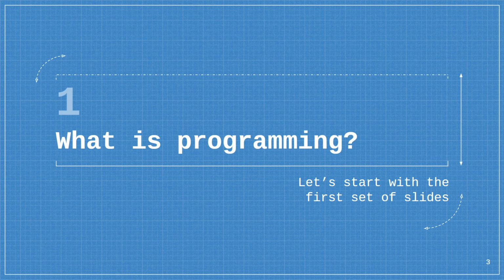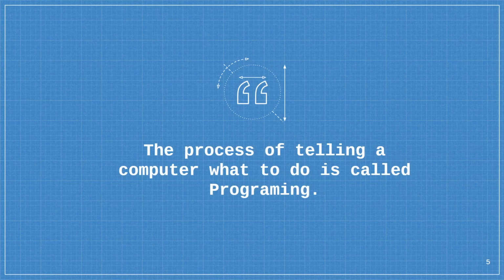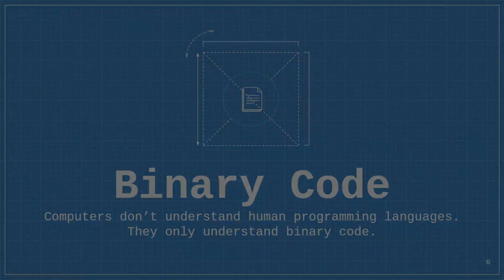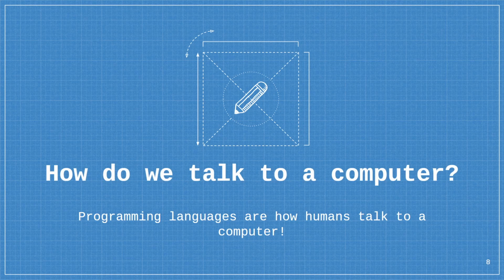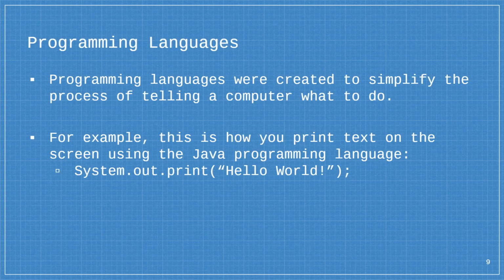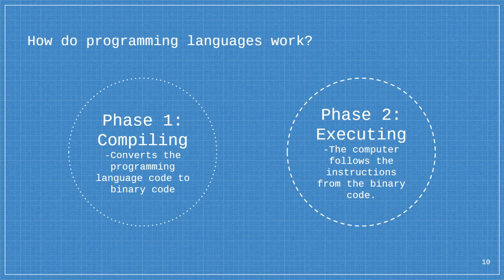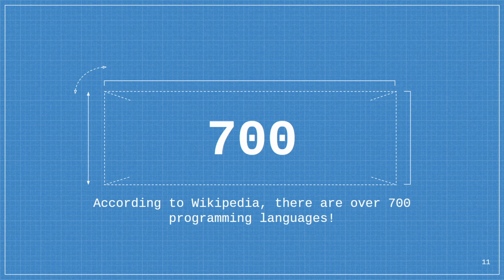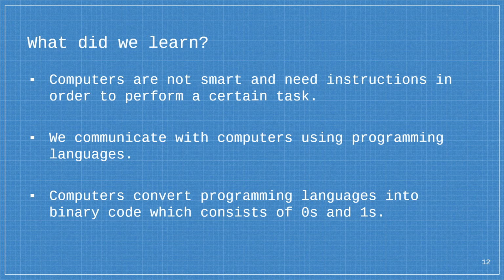Introduction to Programming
Our simple yet effective tutorials guide students in Belgaum through the fundamental topics of Web Development, Javascript, Java, and Python.